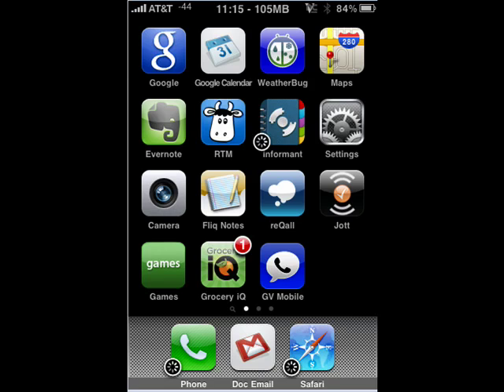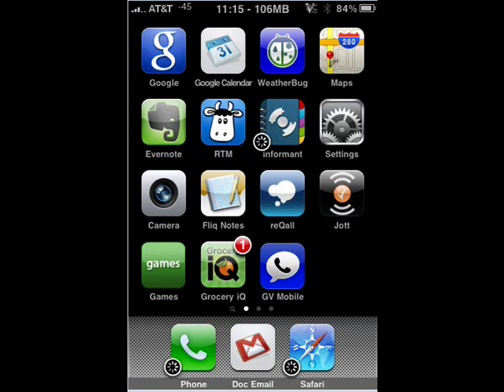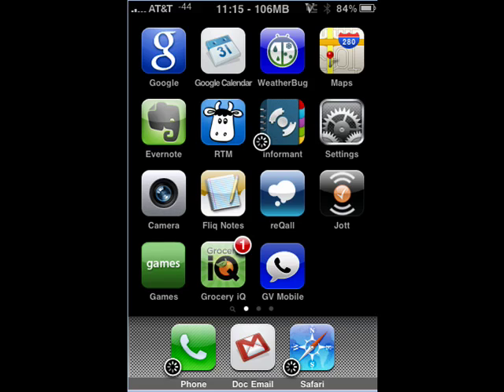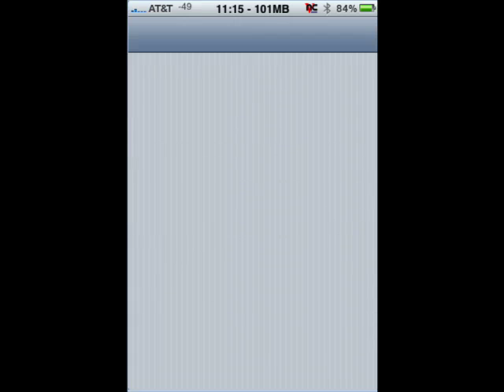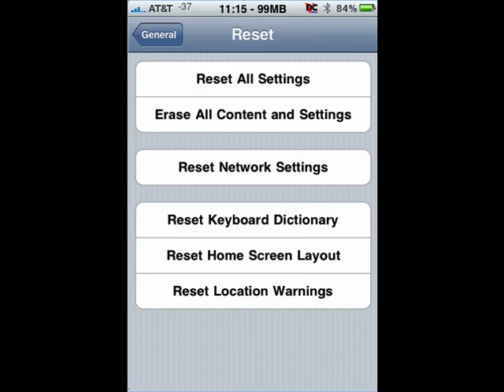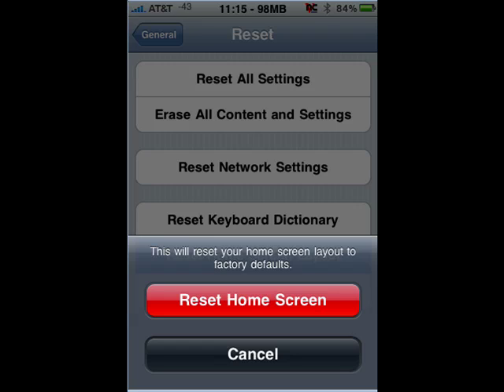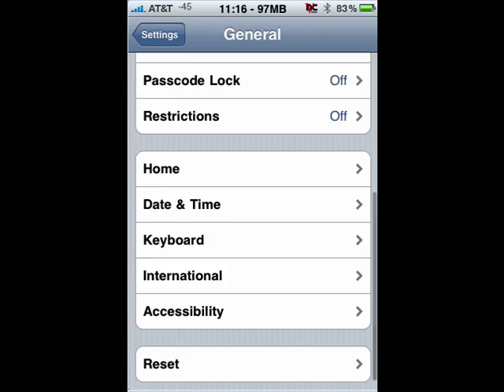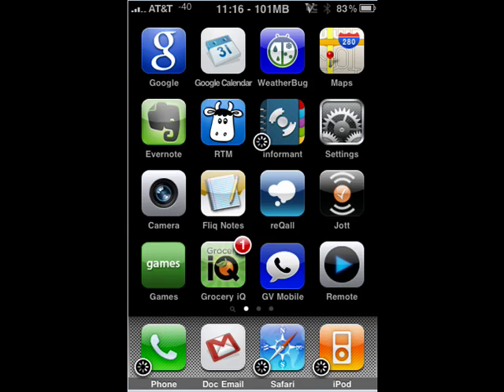How to fix a missing iPod icon on your iPhone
On occasion the iPod icon can disappear. Here's how to get it back. A Internet tutorial by butterscotch.com.